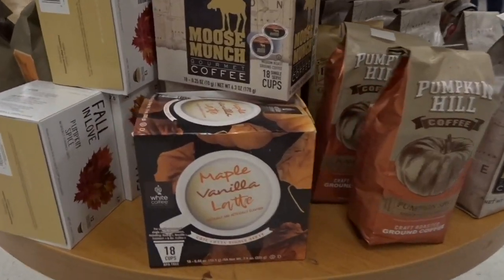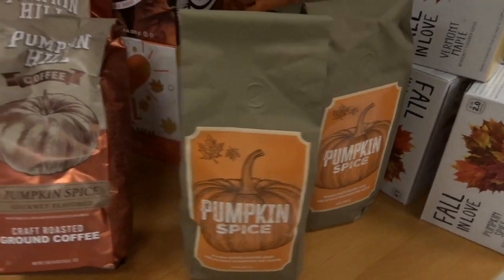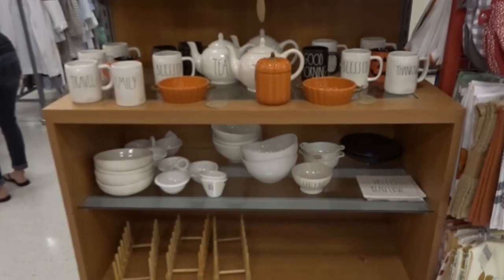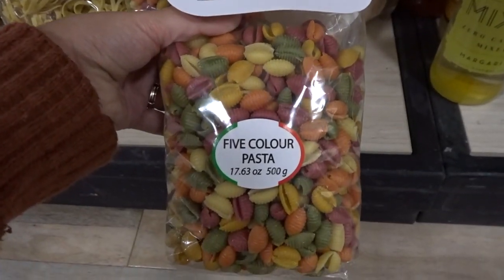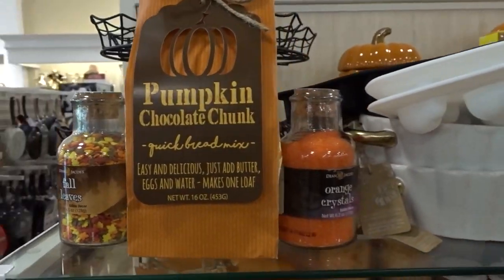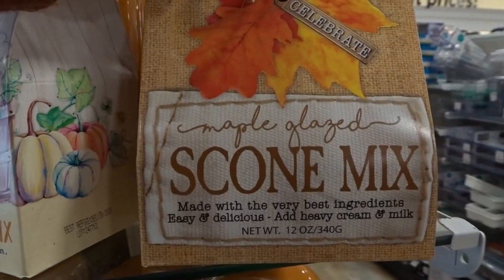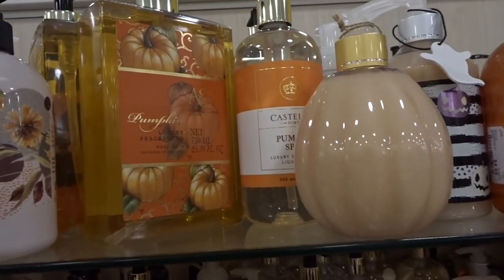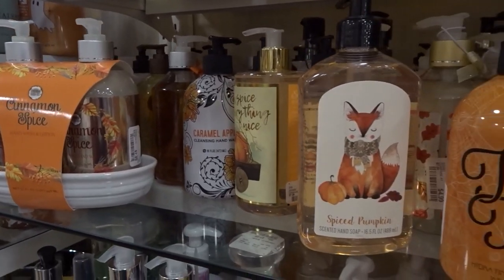FALL DECOR SHOP WITH ME 2019 || TJMAXX & HOMEGOODS || AMY JACKSON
Today I'm going to tjmaxx and homegoods to see what fall decor is out for 2019! I hope you enjoy!!

XOXO Amy